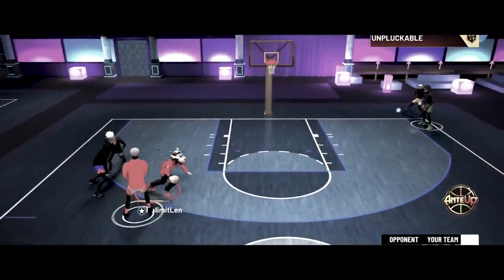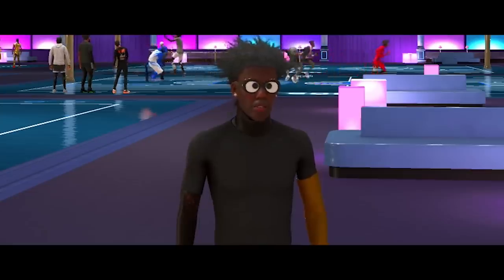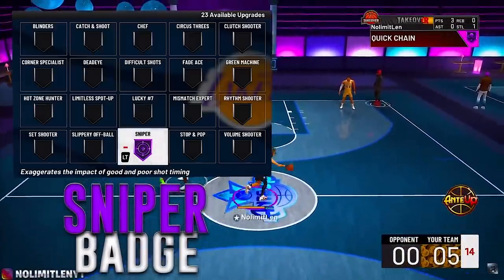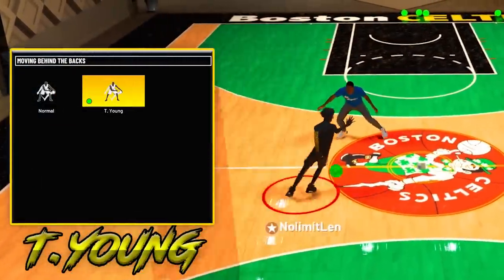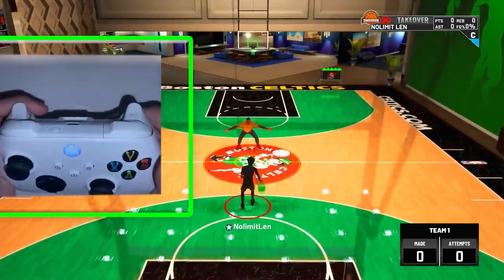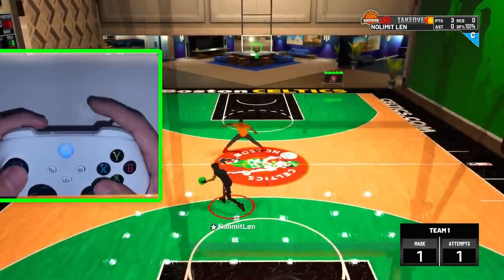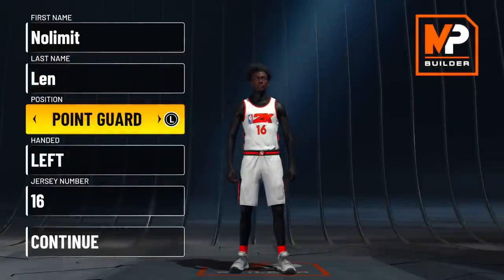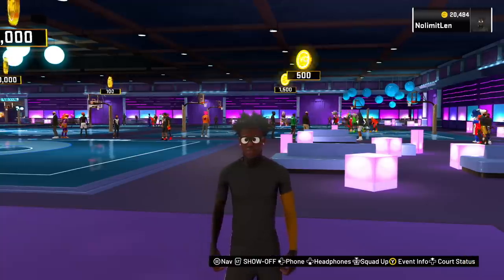GUARD ACADEMY 2K22! DRIBBLE TUTORIAL + JUMPSHOT + PLAYMAKING & SHOOTING BADGES - BEST DRIBBLE MOVES!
0:00 - Intro
0:50 - Jumpshots
2:24 - Playmaking Badges
4:19 - Shooting Badges
5:45 - Dribble Moves
7:14 - Dribble Tutorial
12:47 - Playshot Build
13:55 - Settings/ Tips